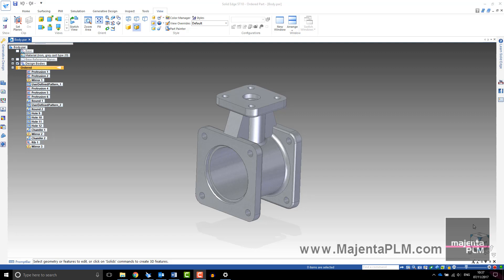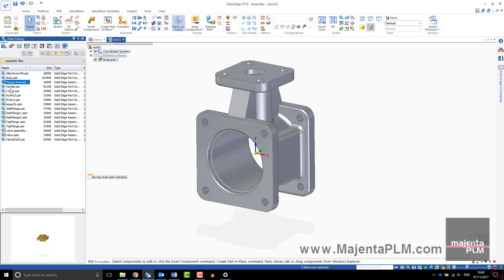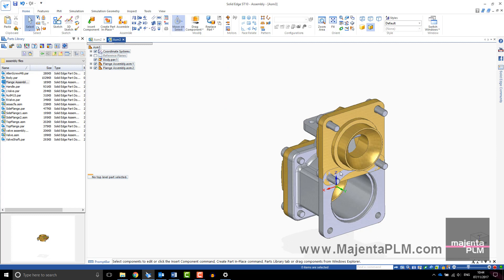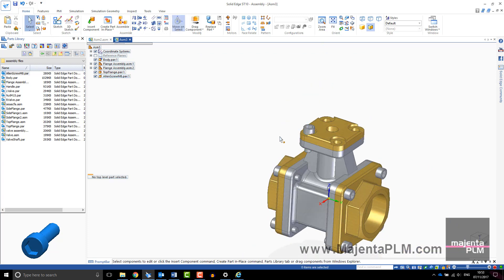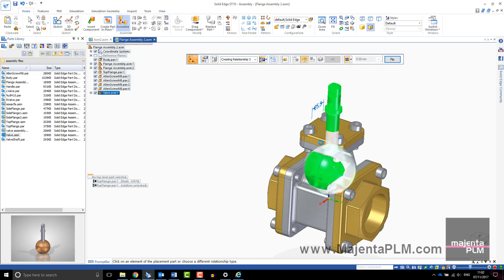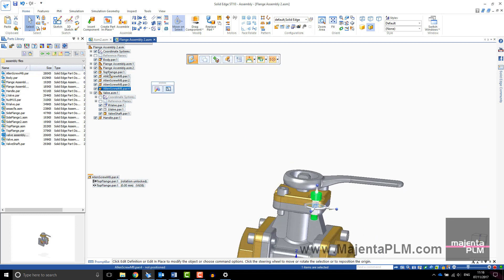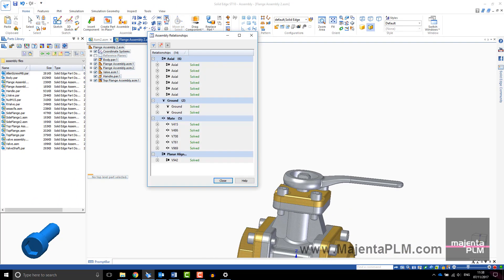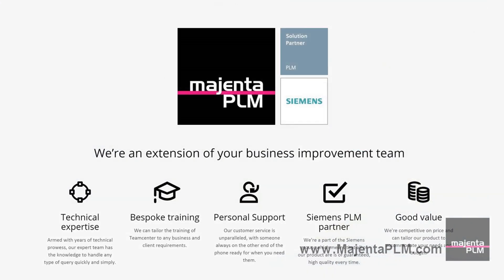Solid Edge ST10 Training - Getting Started with Assemblies - FREE 30 Day Trial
Getting started with 3D CAD is easier than ever, discover how to create Solid Edge Assemblies with our simple user guide. Request your FREE 30 Solid Edge trial